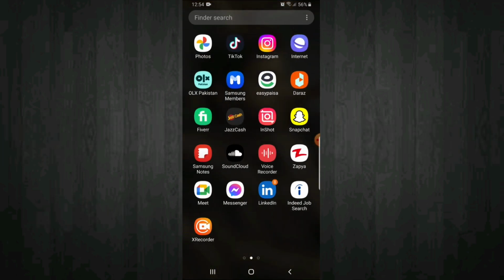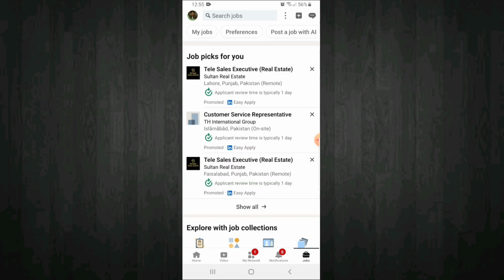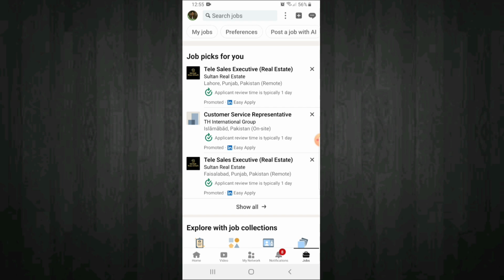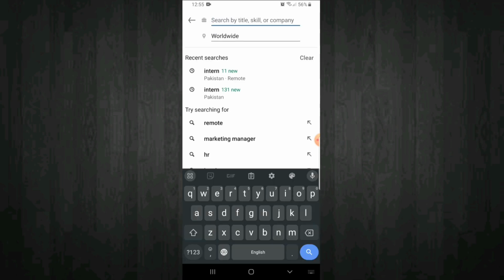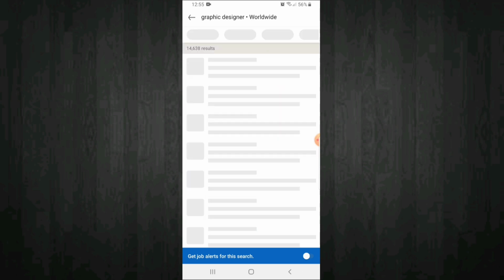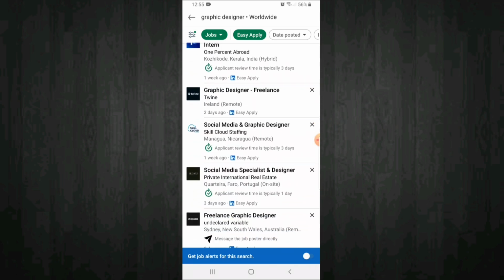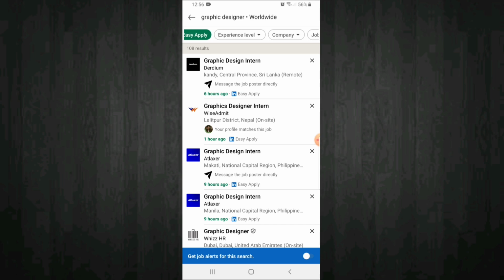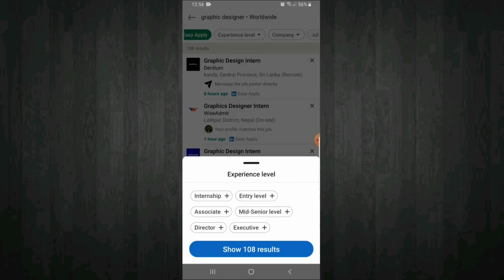How to Find Jobs on Linkedin Easily | Tips and Trick for Linkedin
Learn the best tips and tricks for finding jobs on LinkedIn with this step-by-step guide! In this video, we’ll show you how to optimize your LinkedIn profile, leverage LinkedIn’s job search tools, and make connections that can boost your career. Discover how to use keywords, set up job alerts, and stand out to recruiters and hiring managers. Whether you're a recent graduate or looking for a career change, these LinkedIn strategies will help you land your dream job faster. Watch now and master the LinkedIn job search process!